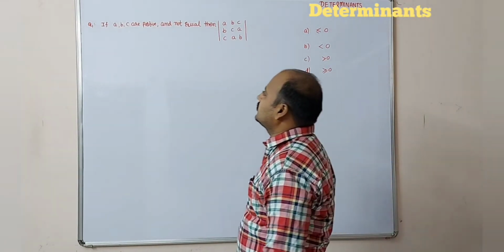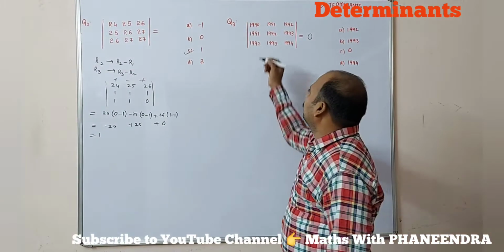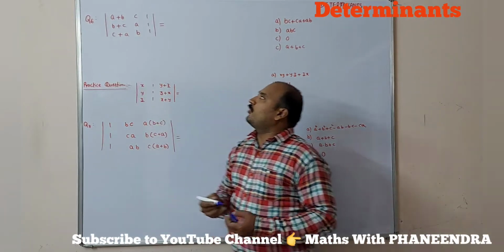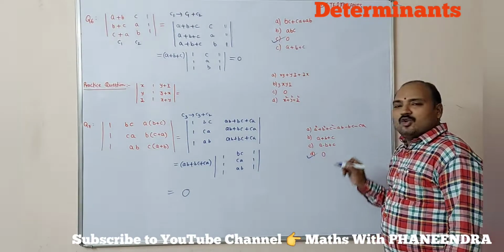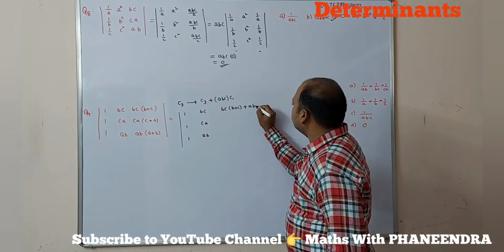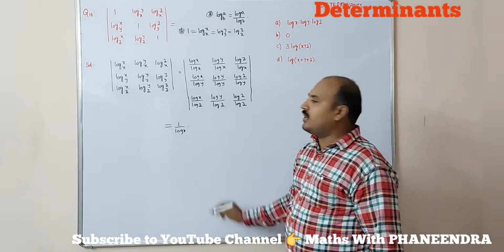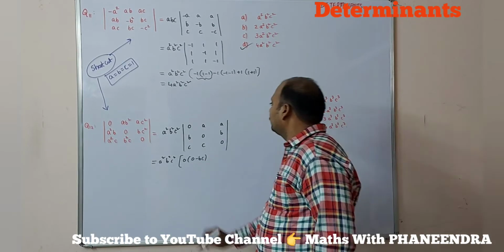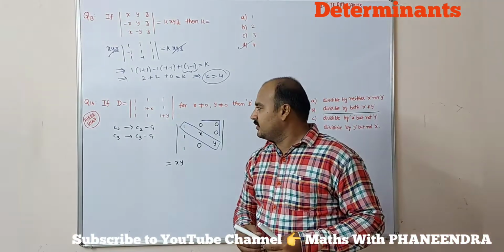Determinants Matrices JEE MAINS EAMCET BITSAT Video -01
Determinants  Matrices JEE MAINS EAMCET BITSAT